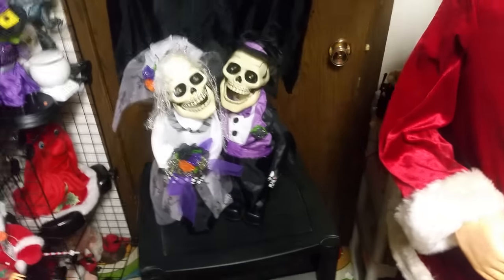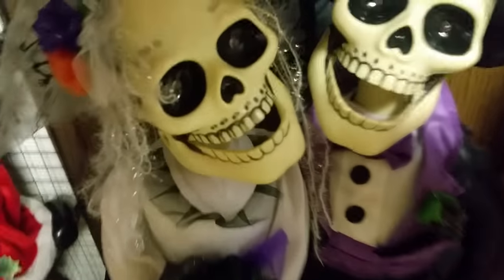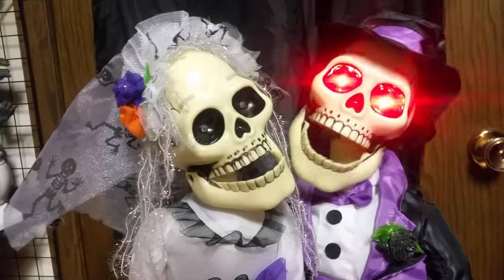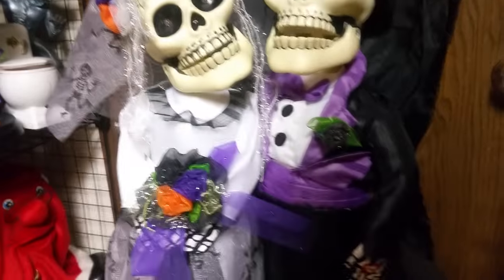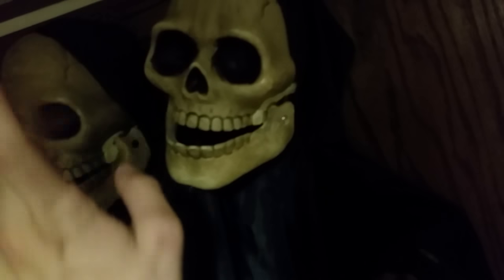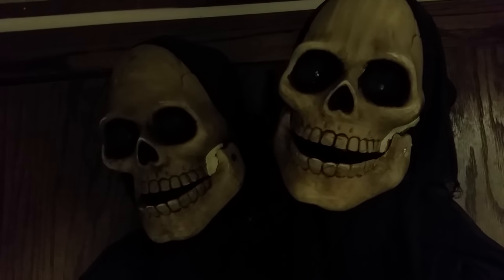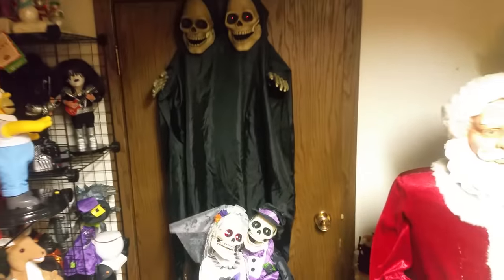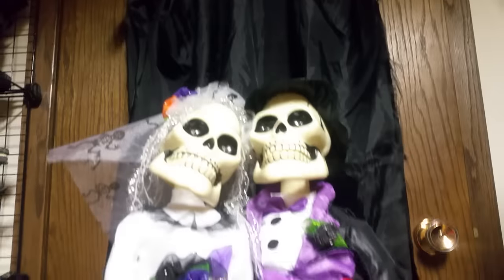Kids of America Halloween Animated bride and groom skeleton, and two headed reaper monster